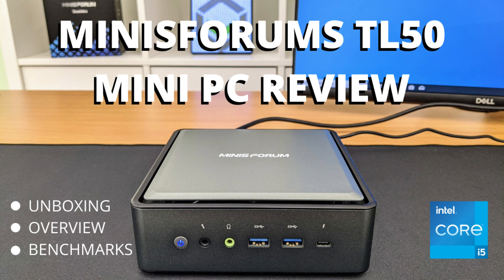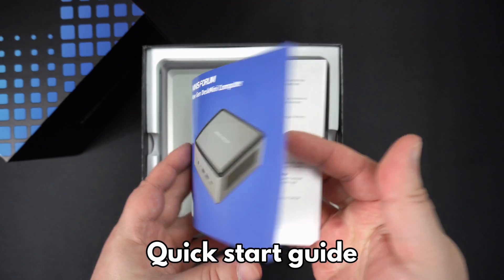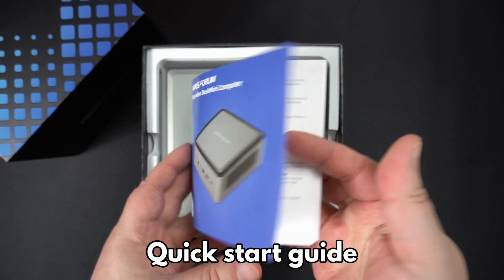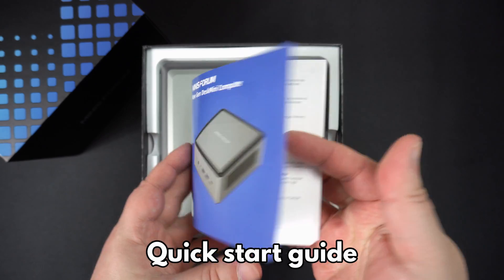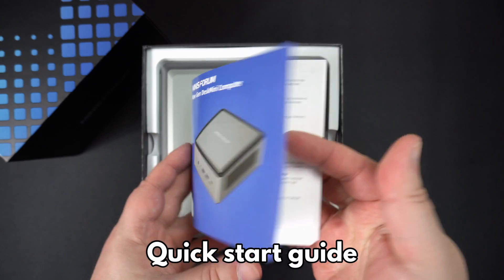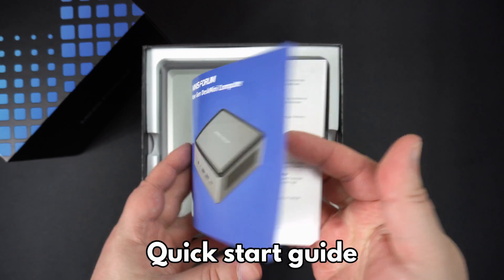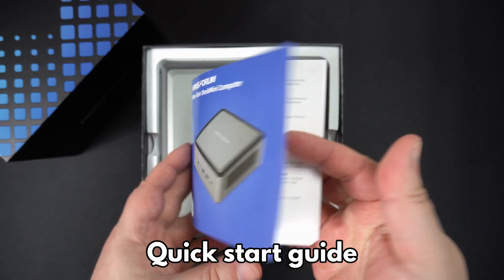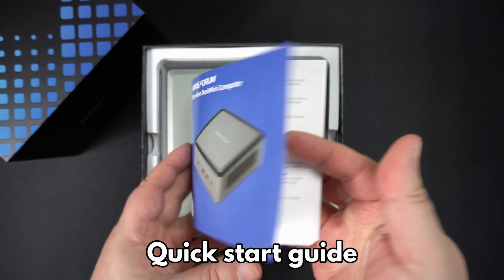MinisForum TL50 Review - Intel 11th Gen i5 Mini PC with discount code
Today we are checking out the MinisForum TL50 MiniPC. It's an 11th generation Intel i5-1135G7, the same CPU found in the GPD Win 3 i5 model. In our video we unbox it, take an overview of the products features then run some system and gaming benchmarks.

0:00 Intro
0:27 Unboxing the MinisForum TL50
1:15 An overview of the TL50
2:05 A look at the internals of the MinisForum TL50
2:23 MinisForum TL50 Technical Specifications
3:09 PassMark Benchmark Score
3:35 PCMark Benchmark Score
3:57 3DMark Benchmark Score
4:19 Street Fighter V Benchmark Score
4:38 Final Fantasy XIV Benchmark Score
5:00 Shadow of the Tomb Raider Benchmark Score
5:20 Benchmark Results recap
5:43 Summary and Streets of Rage 4 gameplay
6:26 Like & Subscribe